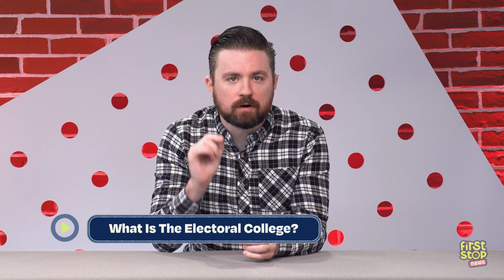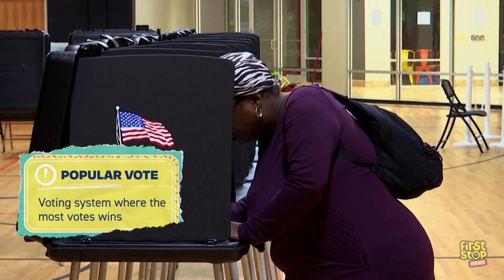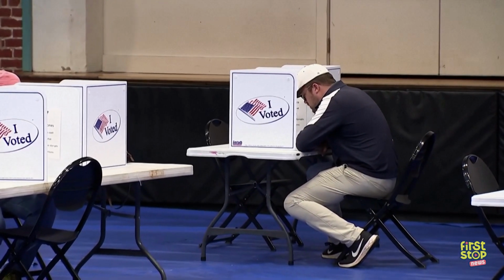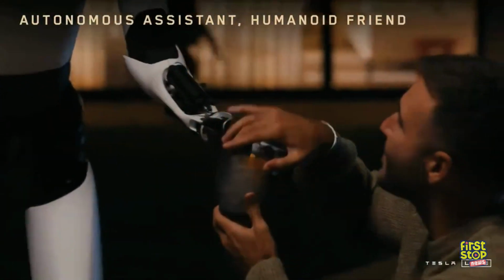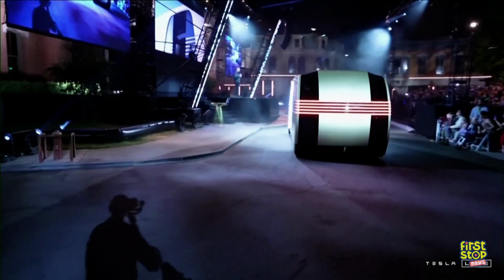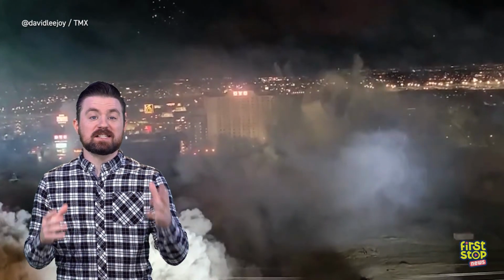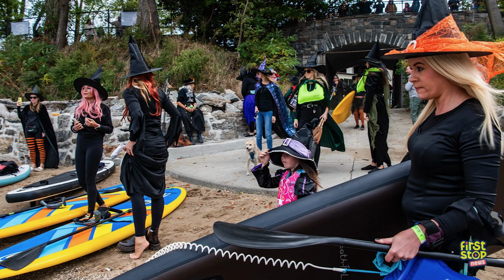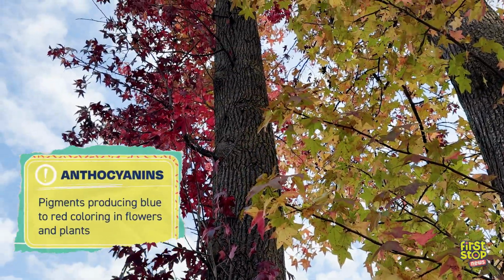The Show | Electoral College Explained + Lunchly: good or bad? & Tesla’s New Robots | Oct. 17, 2024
In this week’s episode of First Stop News:
00:00 - Welcome to First Stop News
00:08 - Question of the Day: Why Do Leaves Change Color in the Fall?
00:21 - What is the Electoral College?
01:44 - Youtube Stars Launch Lunchables Competitor
02:45 - Tesla Announces ‘We, Robot’
04:42 - Video of the Day: Implosion of the Tropicana Casino in Las Vegas
05:21 - Witches on the Hudson River
06:08 - We Want to Know: What Are You Gonna Be For Halloween?
06:16 - Answer to Question of the Day! + The Changing of the Leaves
07:09 - NY Comic Con Starts

First Stop News is a fresh twist on a traditional format, updating the news show for kids.  We'll cover everything from breaking news and current events to deep-dive explainers and kid-centric stories.

Do you have a question or comment or just want more information on a story?

Executive Producer: Lindsay Sobel Dyner
Senior Producers: Katie Gill, Larry Lowry
Host & Reporter: Kelsey Russell
Producers: Leslie Peirez, Eugenia Cassidy
Production Assistant: Ella Freudenberger
Lead Editor: Kameron Key
Studio Director: Will Johnson

Set Design /  Wanted PD, inc.

First Stop News is a production of Youth Media International, Inc. founded by Robin van Bokhorst and Daniel da Costa